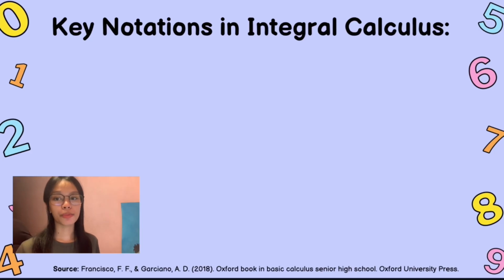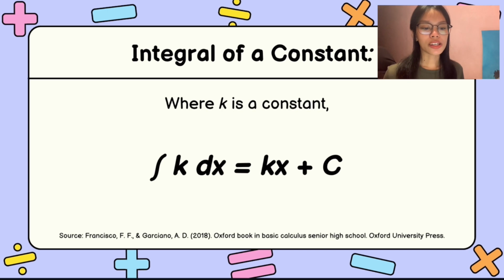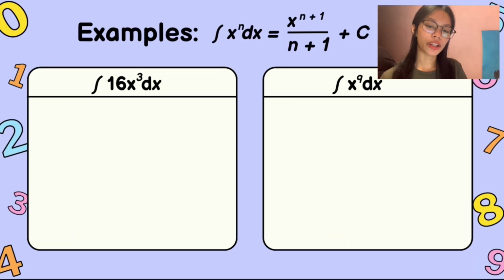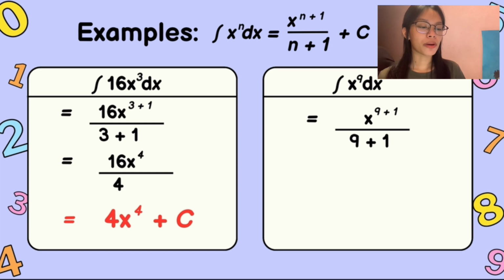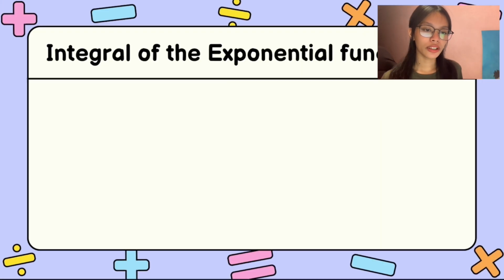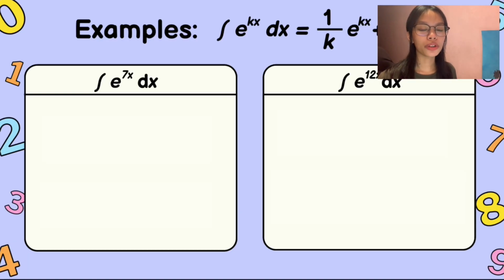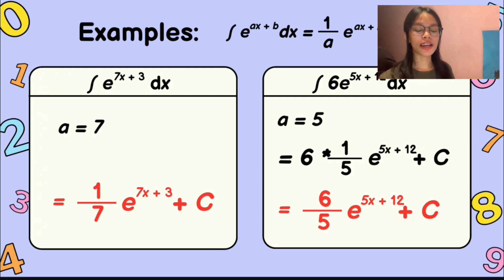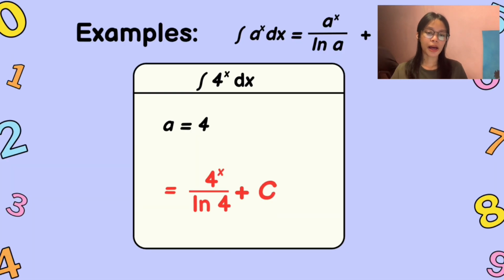Basic Rules of Integration_Dezillei Santioque_E12M